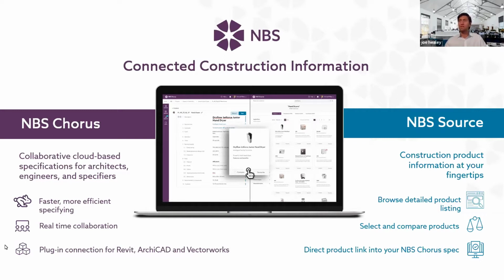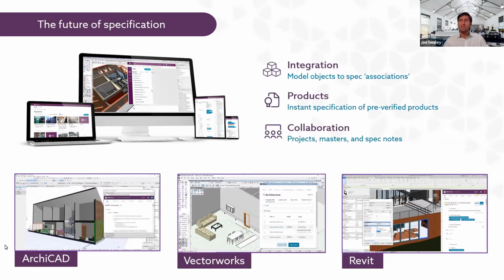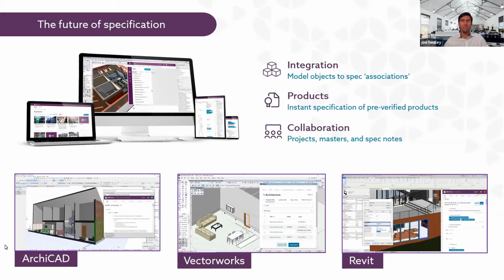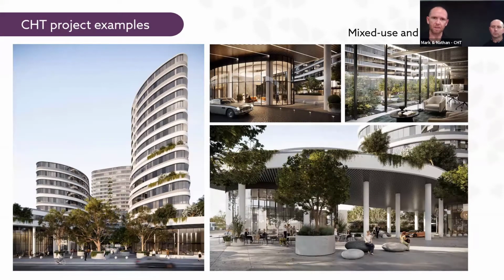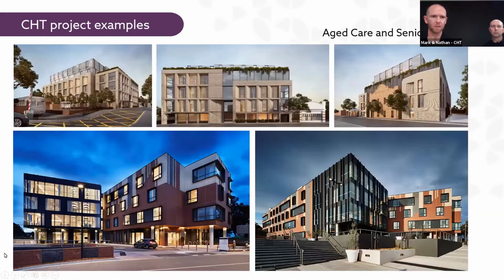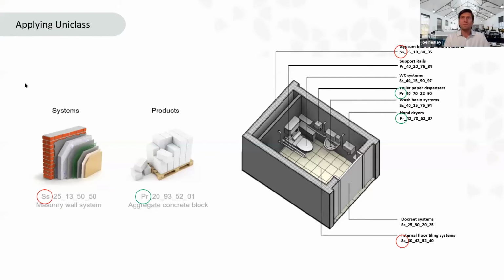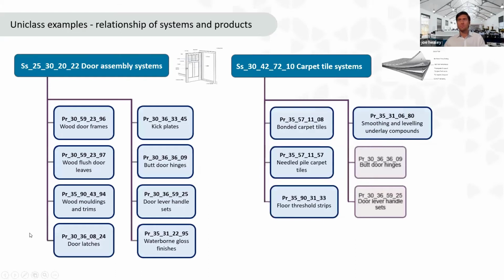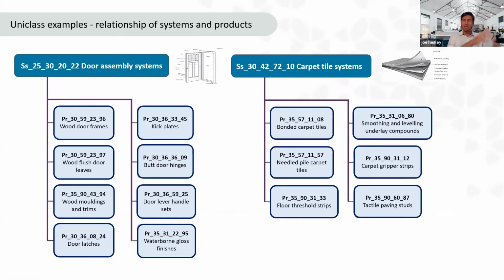Digital Specifications with CHT Architects and NBS Australia - Member Lean In